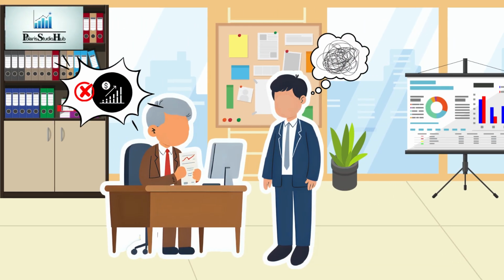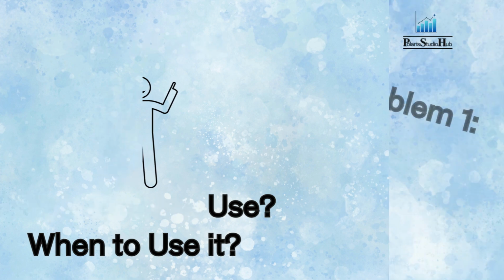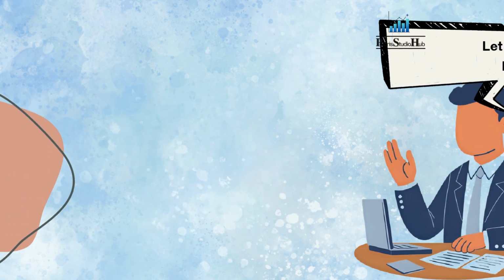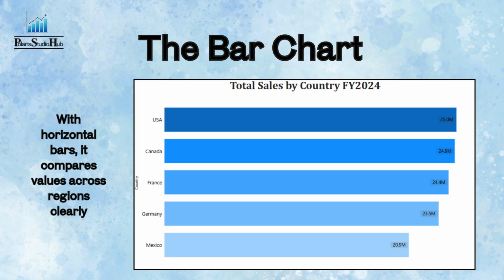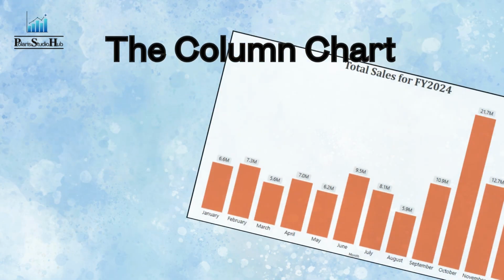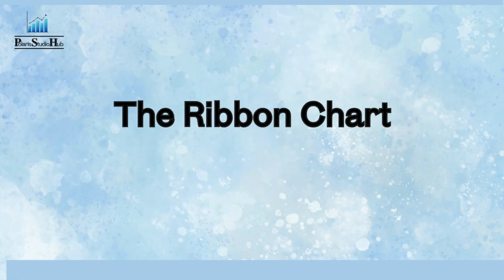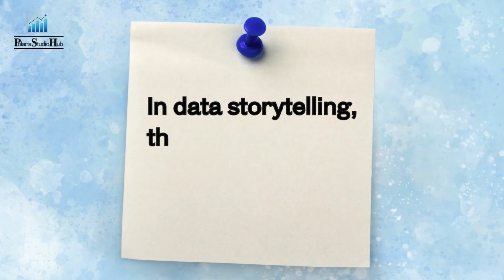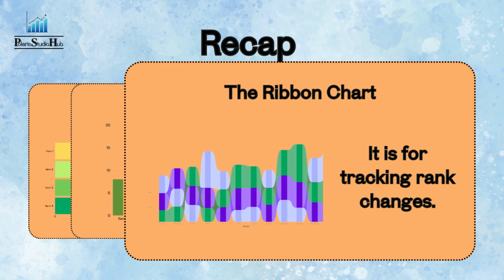Which Power BI Chart Should You Use? | Visual Guide for Beginners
Struggling to choose the right chart in Power BI?
This quick 3-minute guide breaks down three essential visuals and when to use them:

✔ Bar Chart – Compare values across categories
✔ Column Chart – Show trends over time
✔ Ribbon Chart – Track rank changes across time

Learn how to match your visuals to your business questions and build reports that make sense.

📊 Build smarter dashboards.
📈 Tell better data stories.
💡 Follow for more Data Analysis and Visualization tips and knowledge.